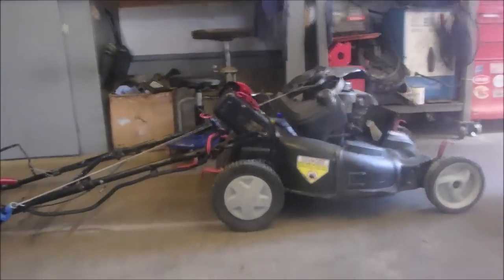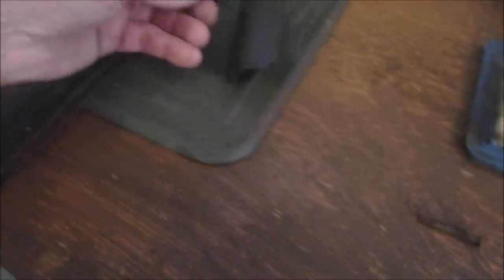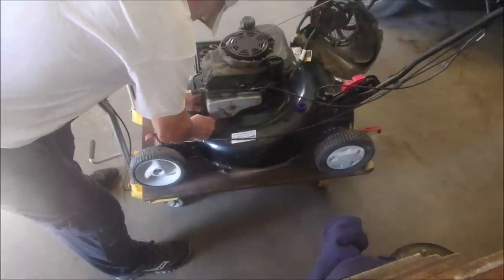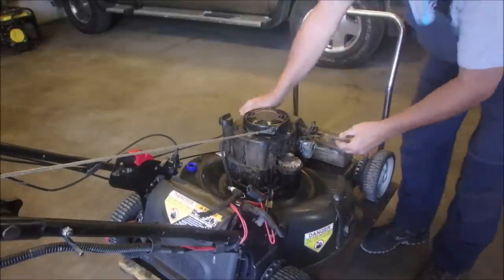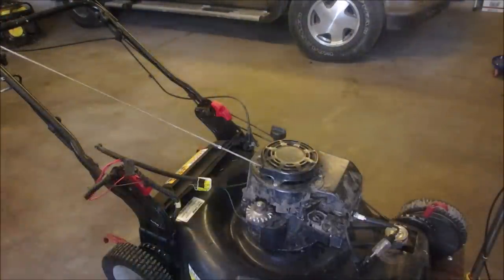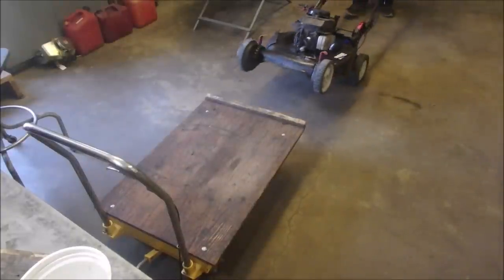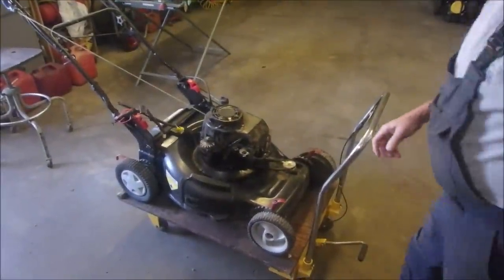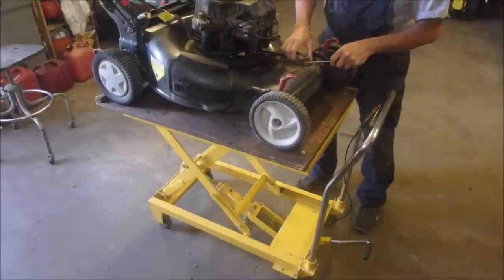Basket-case Recovery of a Craftsman EZ Walk Mower Pt. 1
Yes  This video took 2 parts   Part 1 is the part out ,testing and begining of assembly of a very nice Craftsman EX Walk Quantum Briggs Mower.